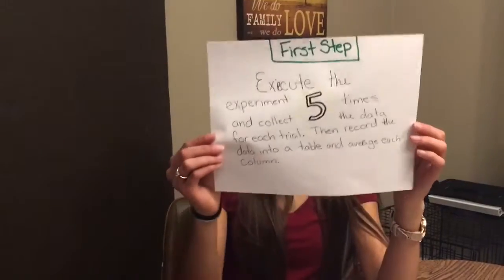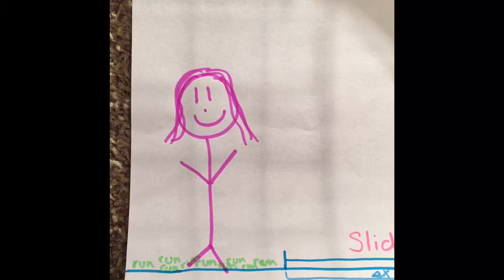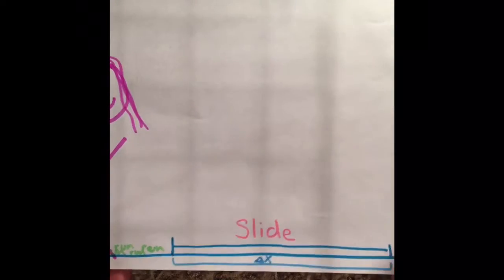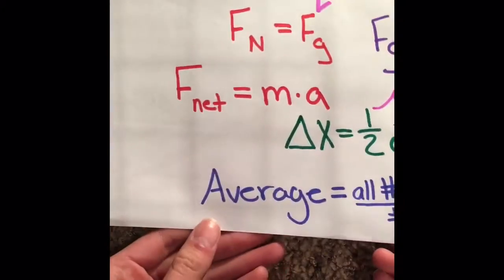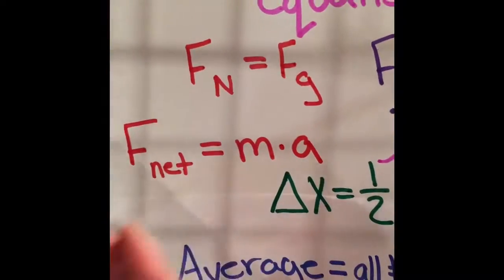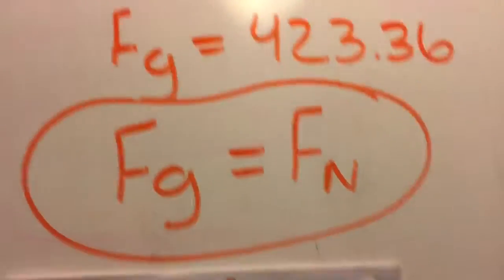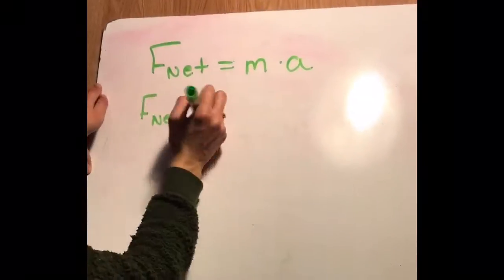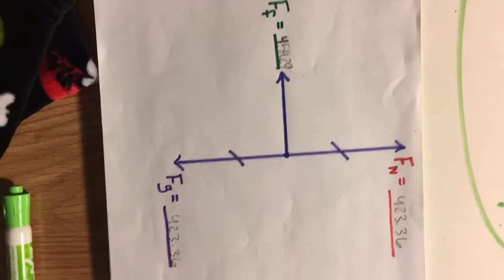E5DA8876 0487 464D 8E72 D0A383320004